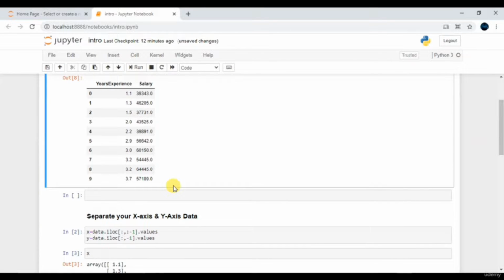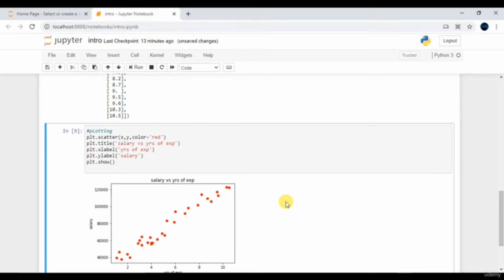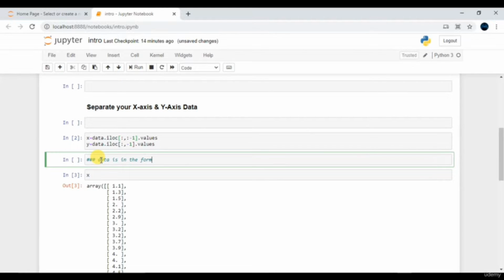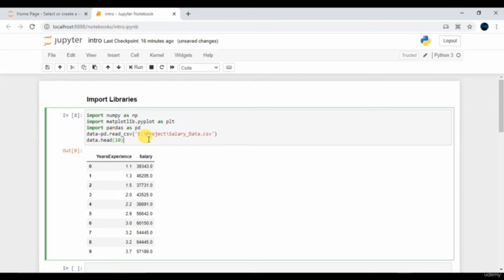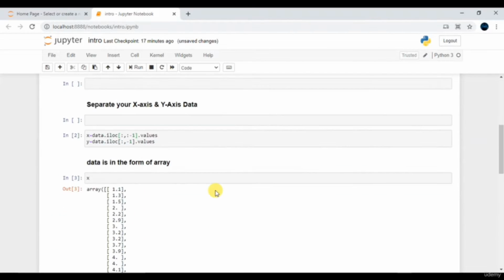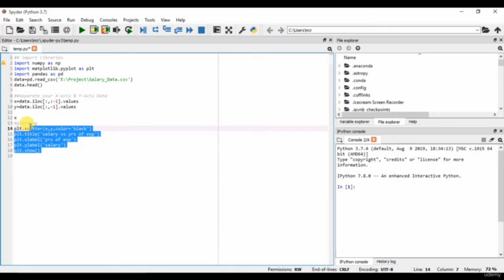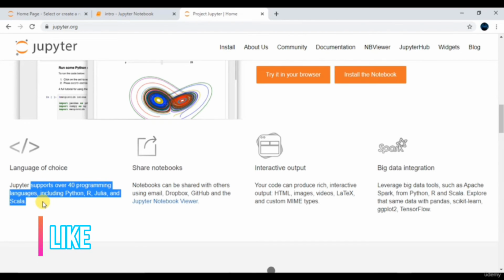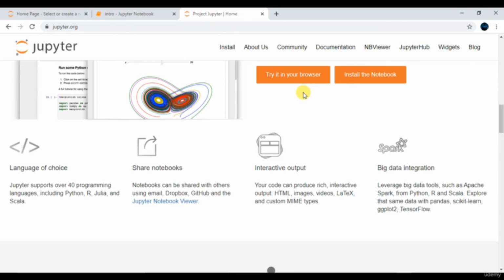Basic Of jupyter NoteBook | Data Analysis & Data Science | Learning With Python | VORTEX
A Beginners Guide To The Data Analysis Process  In Jupyter NoteBook At Lower Level